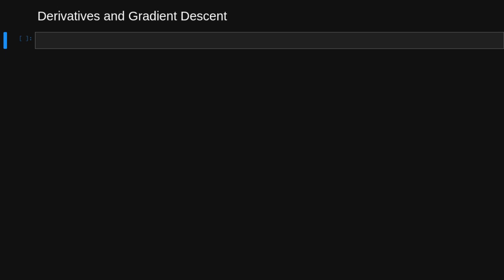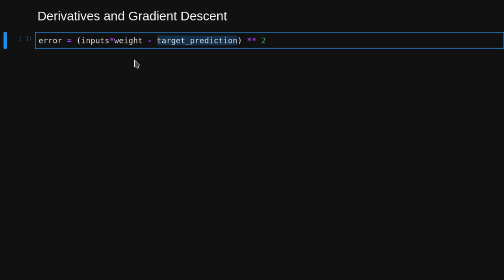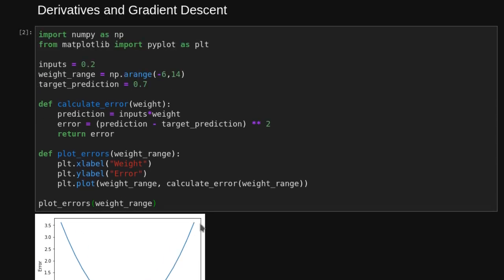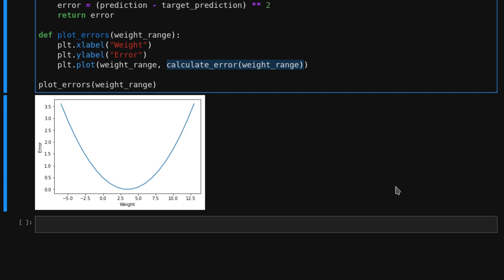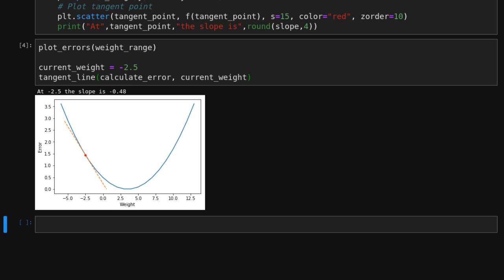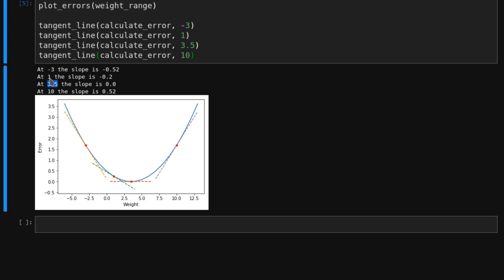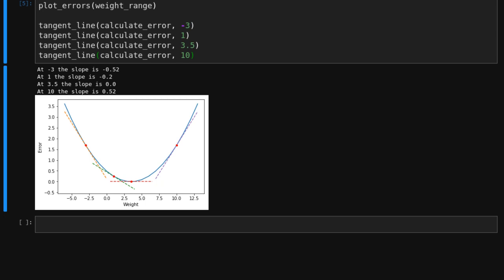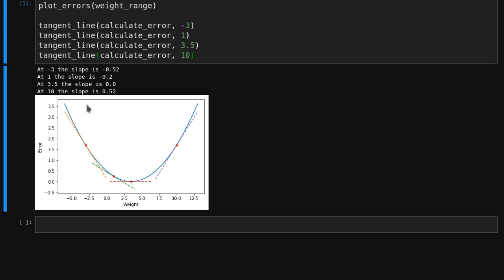Derivatives and Gradient Descent (theory)